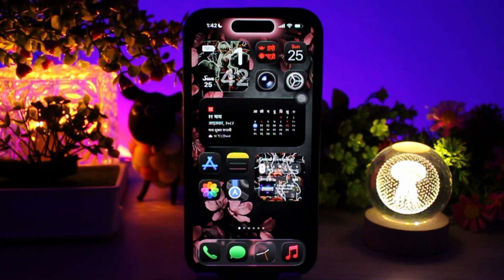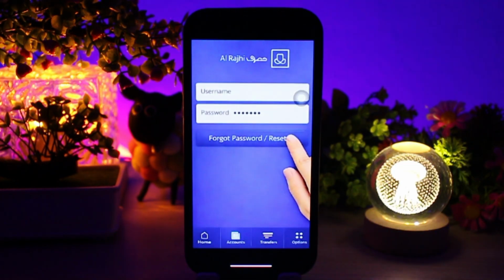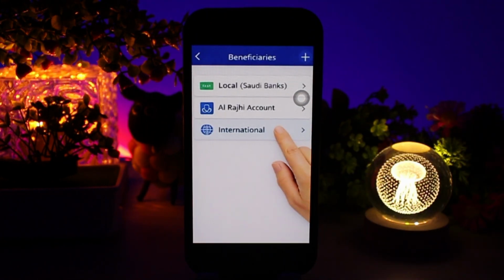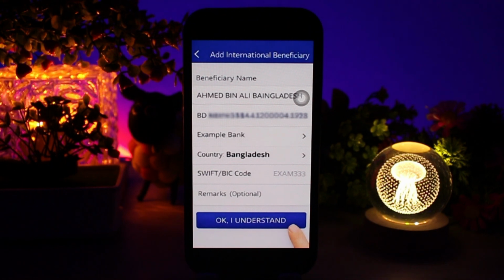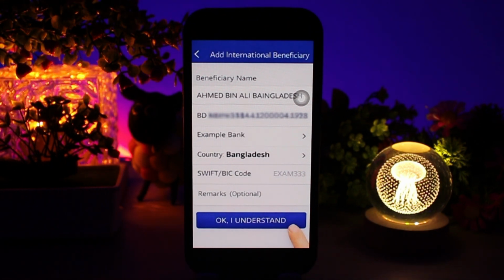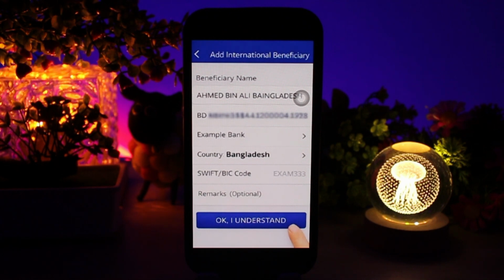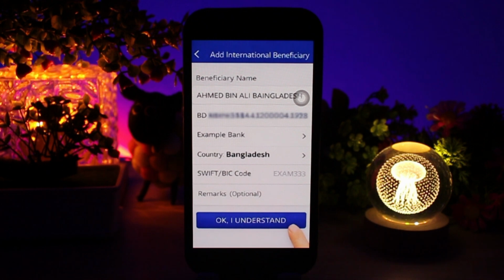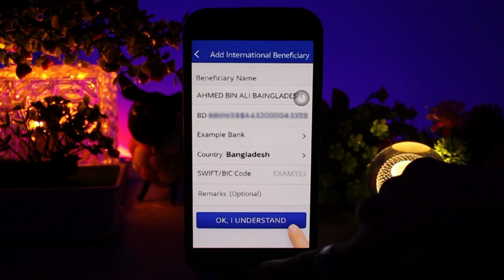How to Register International Beneficiary in Al Rajhi Bank (2026 Guide)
Want to know how to Add International Beneficiary in Al Rajhi Bank (Step-by-Step Guide) but don’t know how? 🤔
This quick video will show you how to Add International Beneficiary in Al Rajhi Bank App step by step.

In this video, you’ll learn:

How to Add Overseas Beneficiary in Al Rajhi Mobile App

How to Register International Beneficiary in Al Rajhi Bank

How to Add SWIFT Beneficiary in Al Rajhi Bank

By following these few simple steps, you can successfully Add International Beneficiary for Remittance in Al Rajhi without any confusion.

Timestamps:
00:12 – How to start add international beneficiary in al rajhi bank
00:18 – How to OPEN THE APP
00:34 – How to SELECT BENEFICIARIES
01:01 – How to finish ADDING INTERNATIONAL BENEFICIARIES